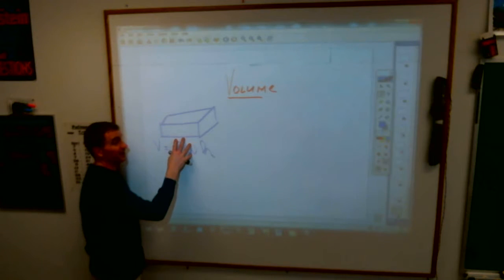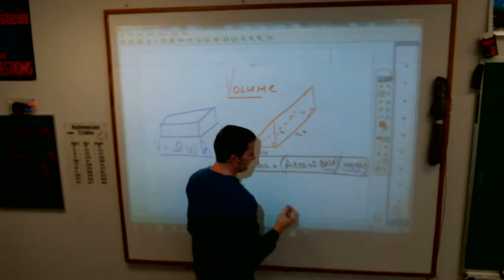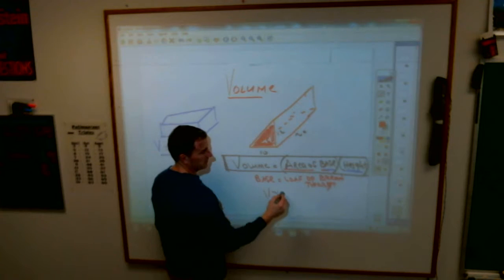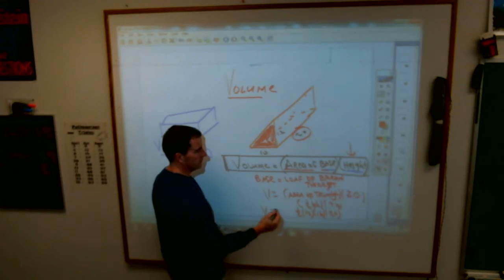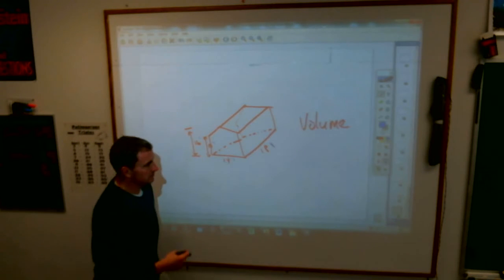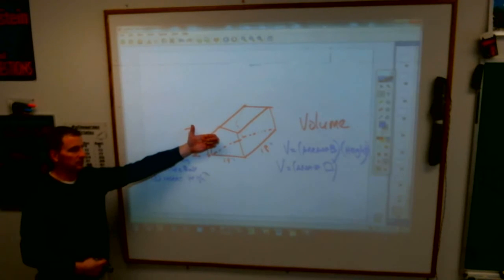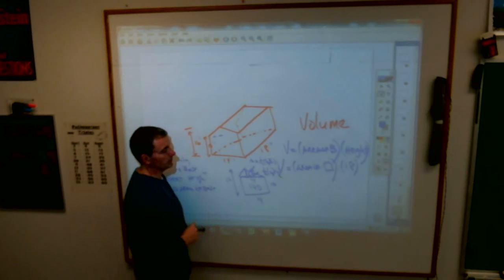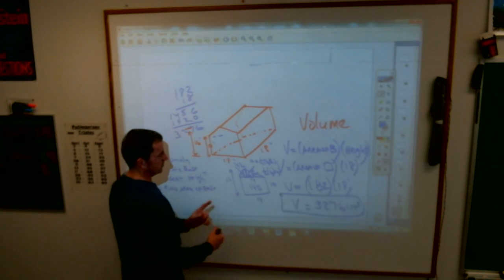7 Volume of prisms 76